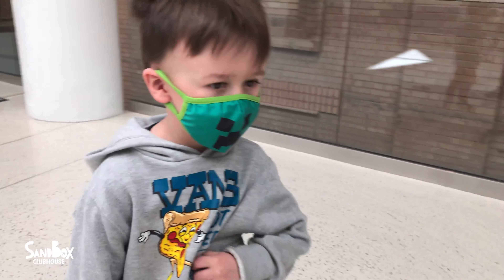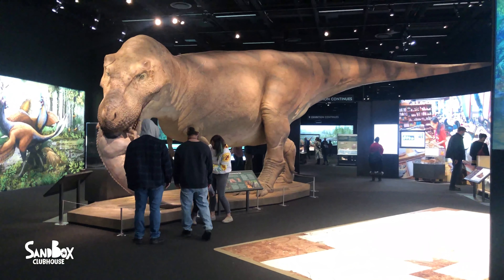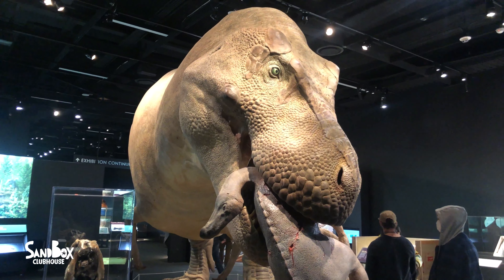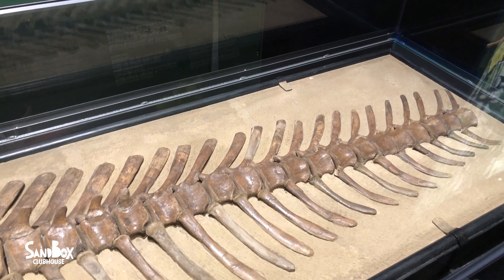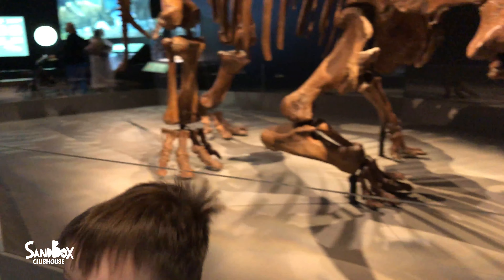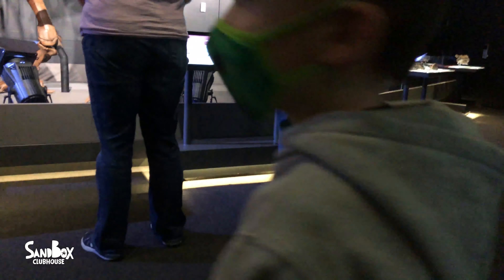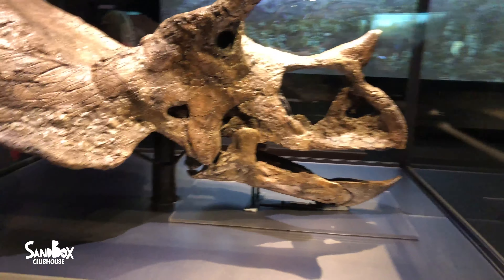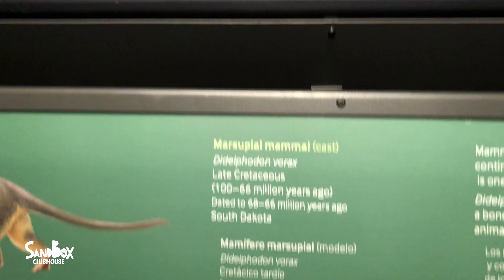SUE: The T. rex Experience :: Denver Colorado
We go to the Denver museum of nature and science and check out SUE: The T. rex Experience.

Please follow us and like our videos.

About: SandBox ClubHouse is a place to Play, Create and Explore your own imagination. We will show you cool new toys, how to create fun and exciting games, bake, build, paint and explore what the world has to offer with fun adventures. We hope you will join us on our journey. Join The SandBox Club today! We are a family-friendly channel.

Robbie was inspired to start a YouTube channel from watching: Disney, Nickelodeon, Ryan's Worlds, Kid City, CKN Toys and more. He loves Star Wars, Avengers, Marvel, DC, and Spongbob Square pants.